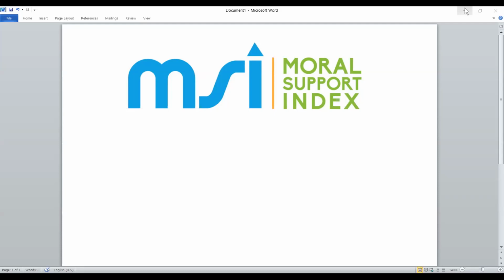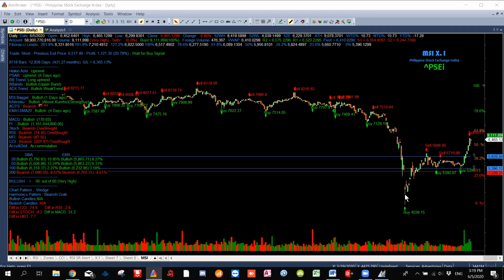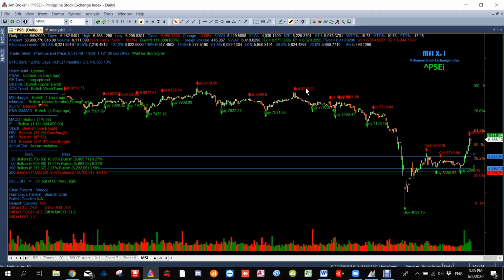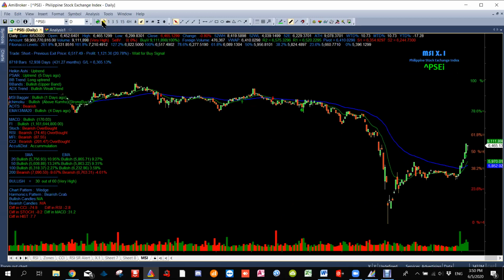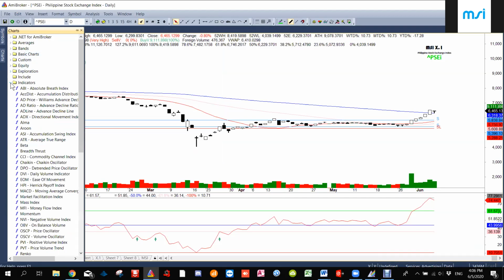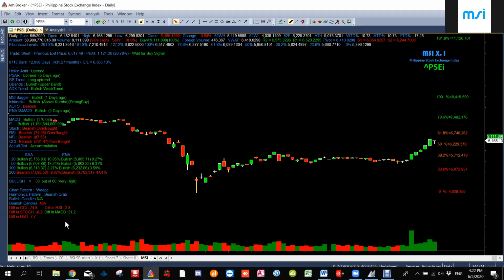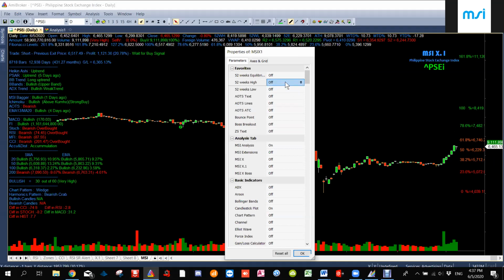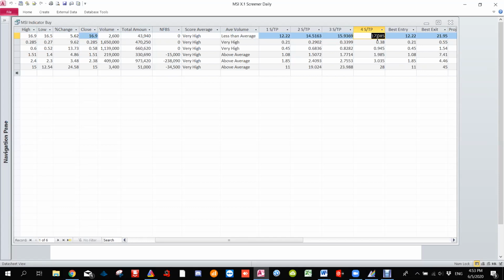MSI Indicators Review